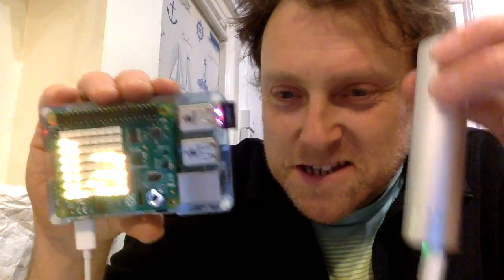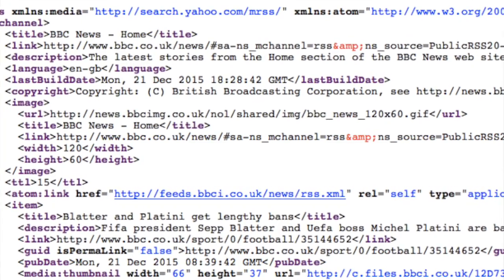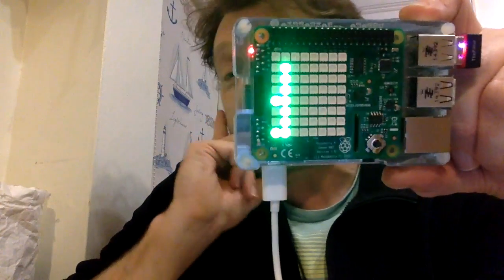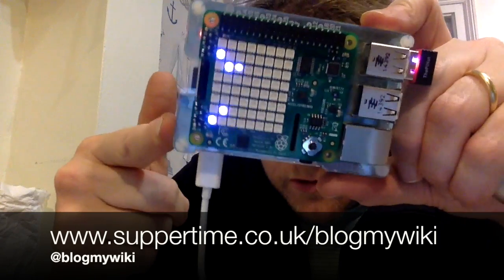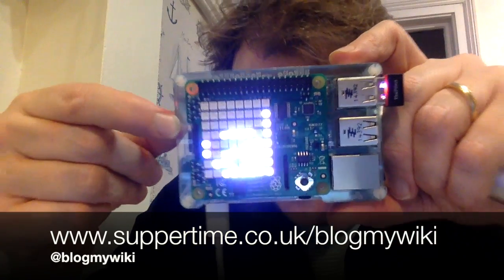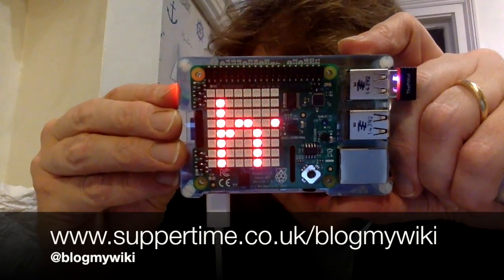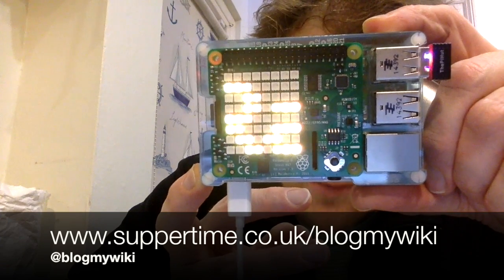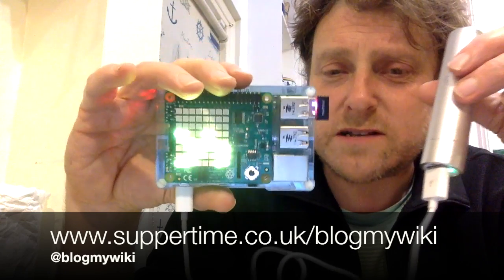Raspberry Pi News Ticker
Making a news headline ticker on a Raspberry Pi using a SenseHAT